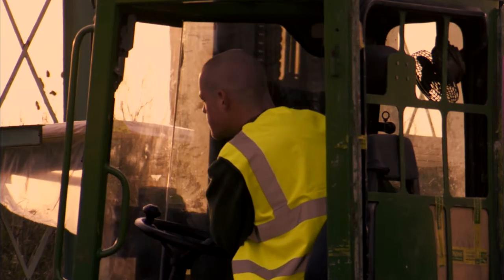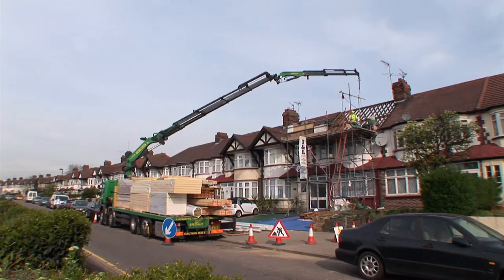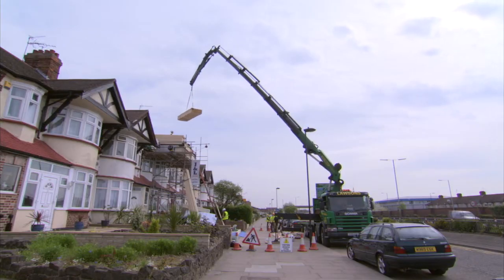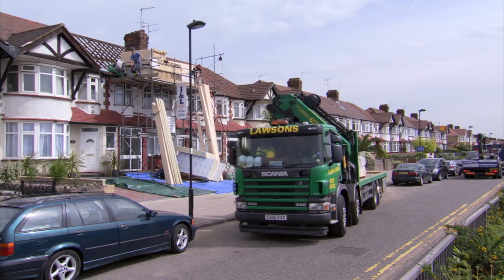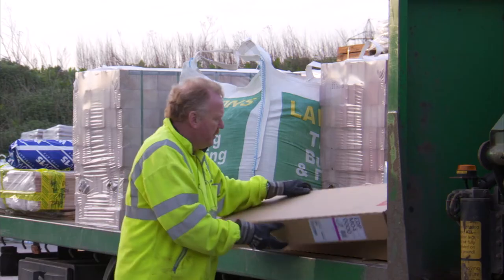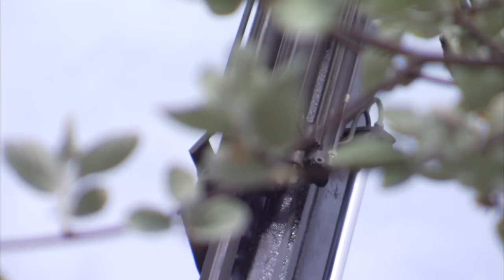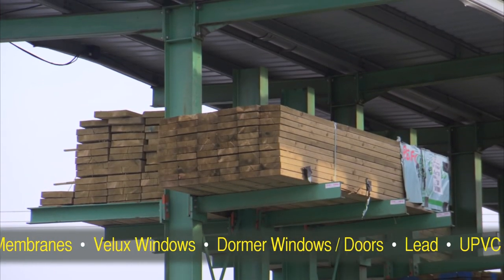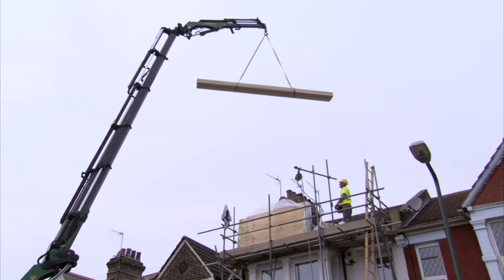Lawsons Loft Lifter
Lawsons unique purpose-built HGV lorry has a secret weapon... a huge self-loading crane that delivers entire loft packages directly to your roof.